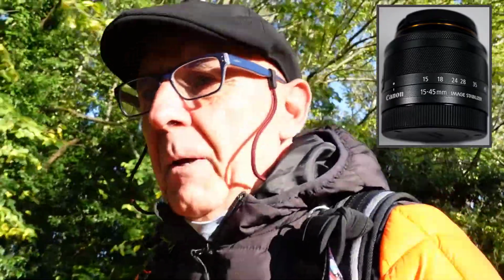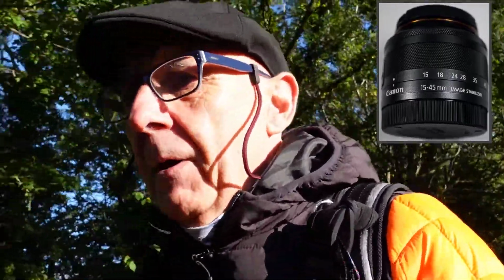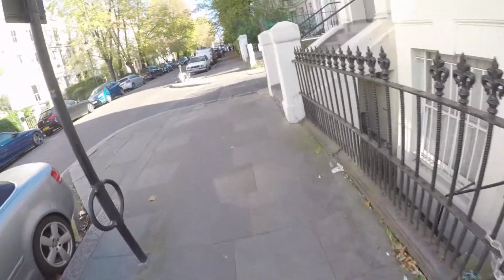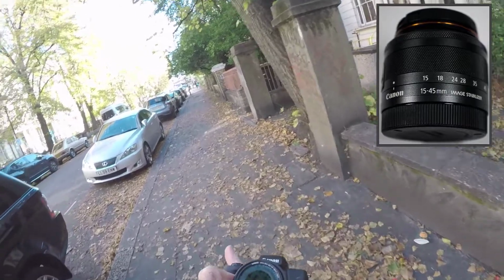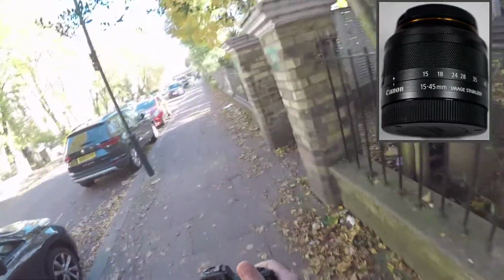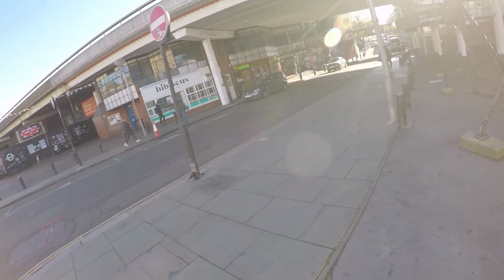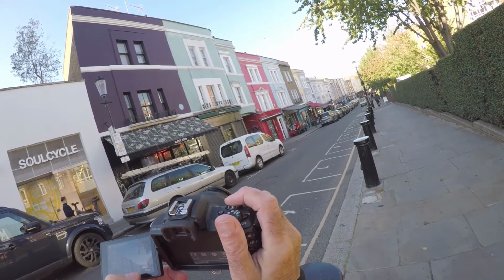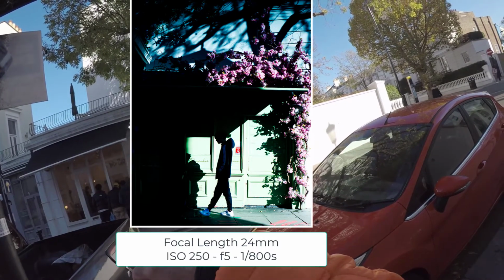POV with the Canon M50 Mark II and The Kit Lens along the Portobello Road London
A trip to the Portobello Road in London to do some street photography with the Canon M50 Mark II using the kit lens 15-45mm
All shots are using the Canon M50 mark II

My Gear
Canon M50 Mark ii
Zoom Lenses
Canon EF-M 11-22 mm f/4-5.6
Canon EF-M 18-150 mm f/3.5-6.3
Canon EF-M 55-200mm f/4.5-6.3
Prime Lenses
Canon EF-M 22 mm f/2
Canon EF-M 28 mm f/3.5 Macro
Canon EF-M 32MM F/1.4
VILTROX Sliver AF 23mm F1.4 M Lens for Canon EF-M
Sigma 16 mm f/1.4 (C) AF DC DN Lens for Canon EF-M
Sigma 56 mm f/1.4 (C) AF DC DN Lens for Canon EF-M
7artisans 7.5mm F2.8 II APS-C Wide Angle Fisheye Fixed Lens
Sony Vlog camera ZV-1

David

DLudlow Photography